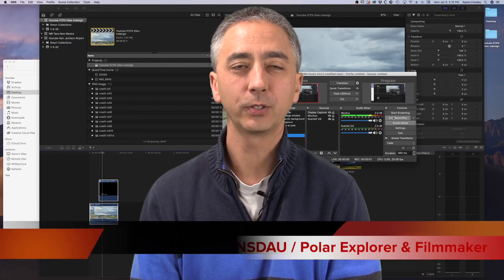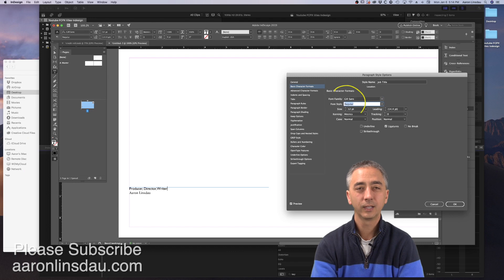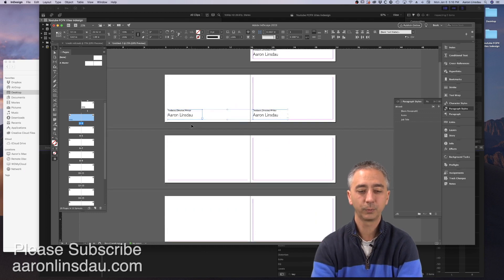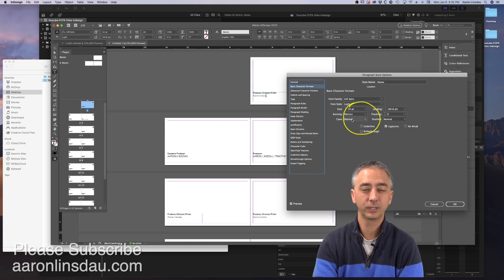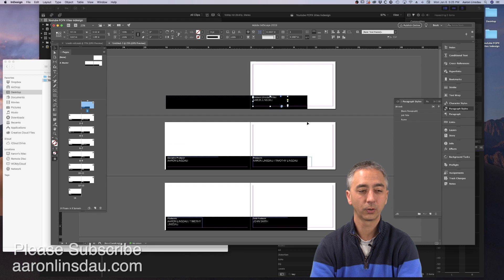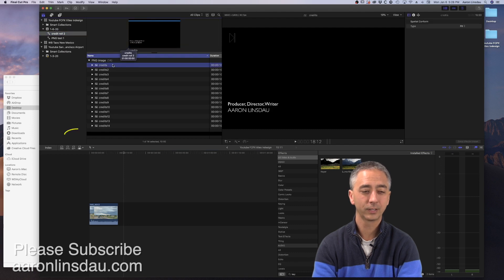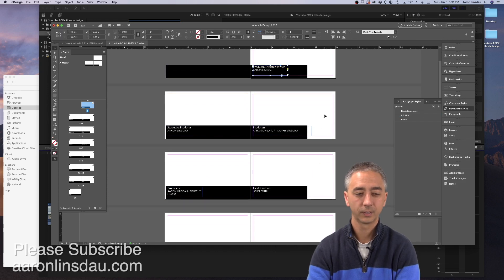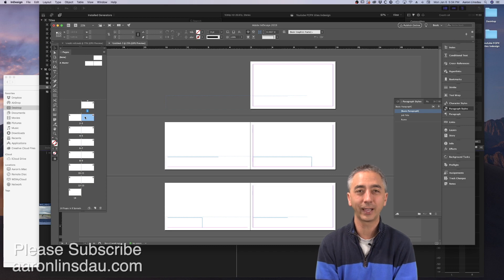How to make FCPX Credits and Titles in Indesign POWERFUL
🎒 Get My Adventure Nonfiction – Expeditions, survival, exploration

Aaron shows you how to use the text engine in Adobe Indesign to make title or credit sequences quickly. If you need to make a change, you can make changes to the text in one shot. This works great when you have a dozen or more credit or title sequences.

Once you get this set up, it’s incredibly quick to make changes. You can change the font or size of dozens to hundreds of titles or names super quickly.
NOTE - The credits look great. They look blocky because I’m doing a screen capture. They look as good as FCPX titles.